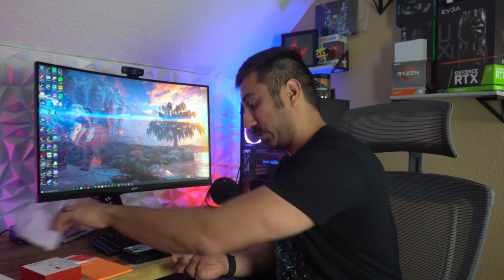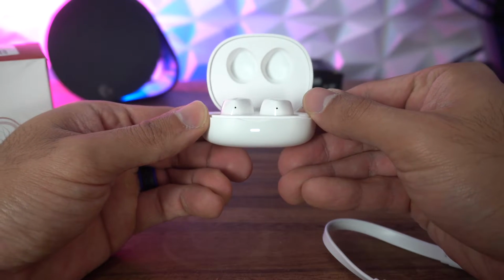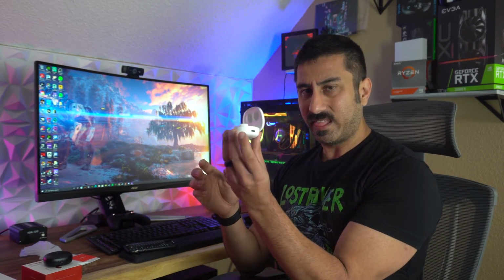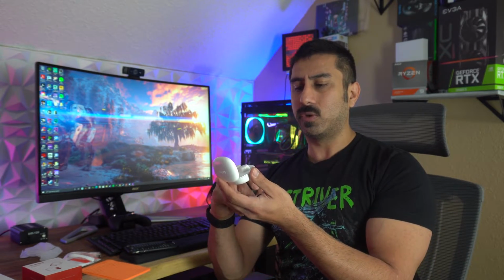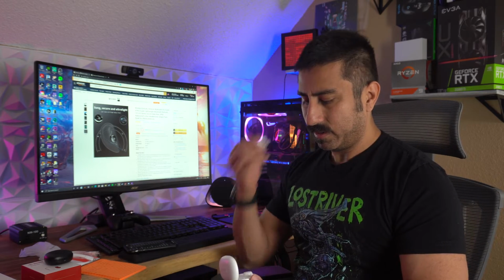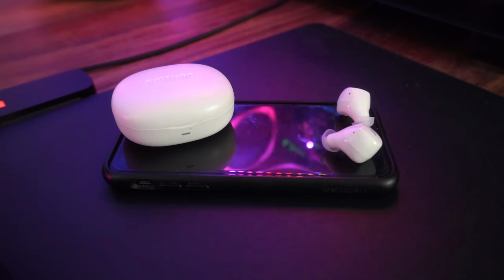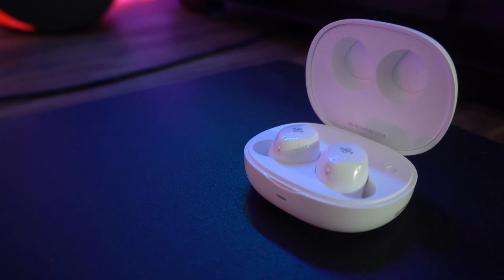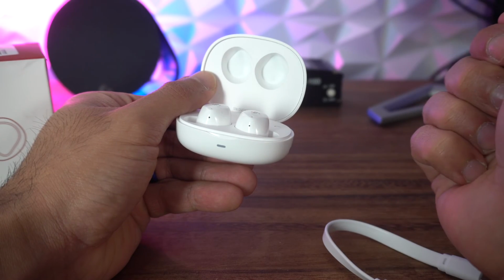Boltune BH021 Wireless Earbuds - Trying Out the New Version!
Boltune Wireless Earbuds have so far been my favorite brand out of all the wireless earbuds I've tried.  They have amazing audio with long battery life and good microphones and the updated BH021's are no exception to that and in fact they have the best microphones of any wireless earbuds I've tried to date.

Black model: